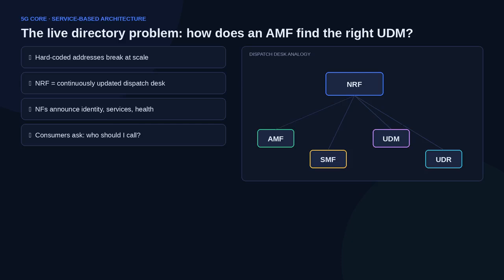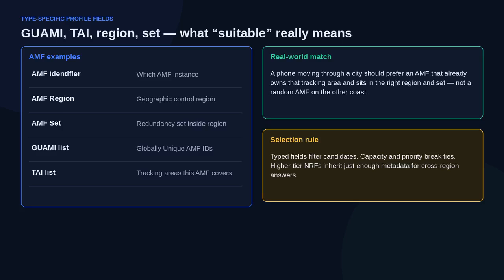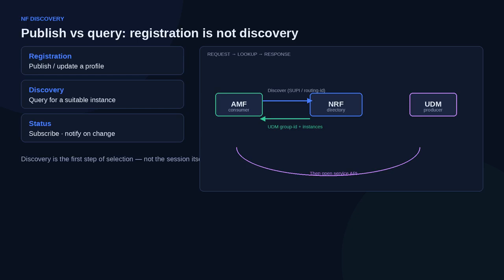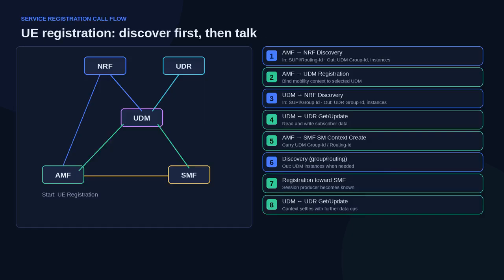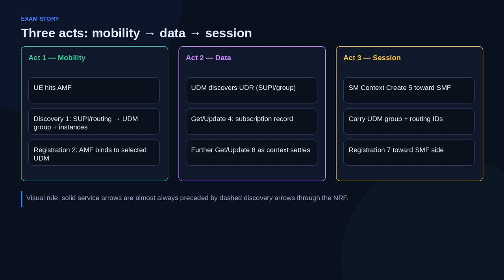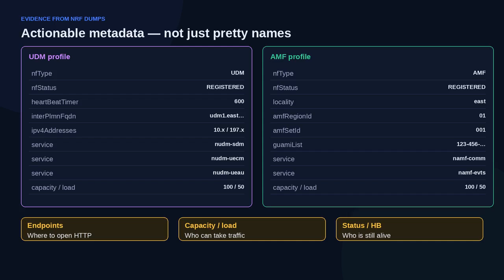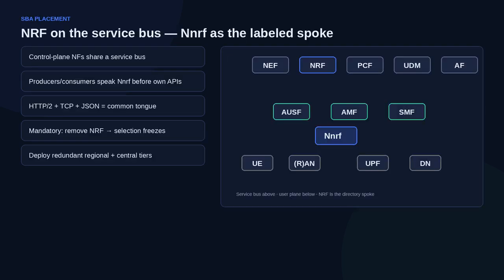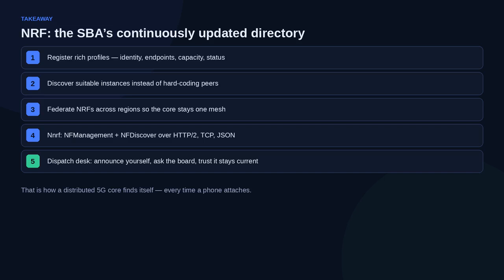5G NRF Network Repository Function Explained NF Discovery & Service Registration